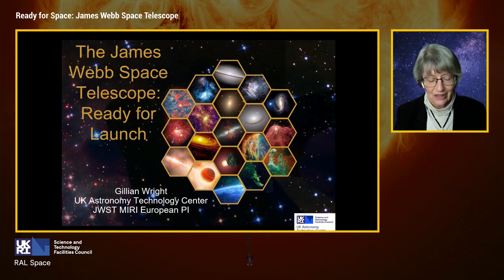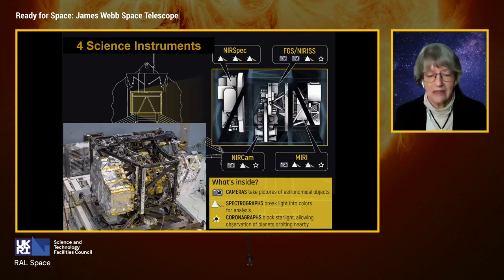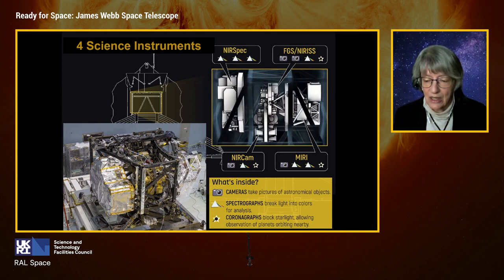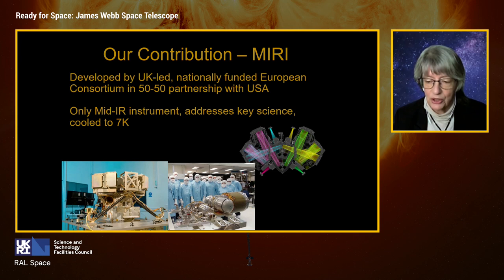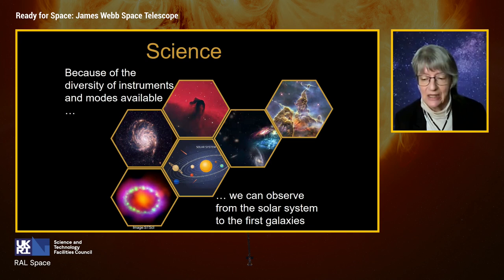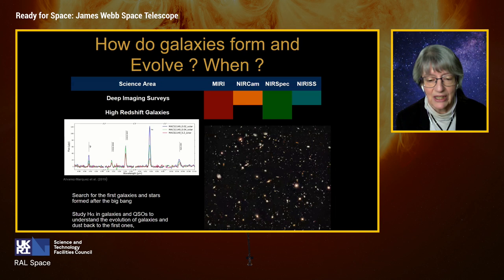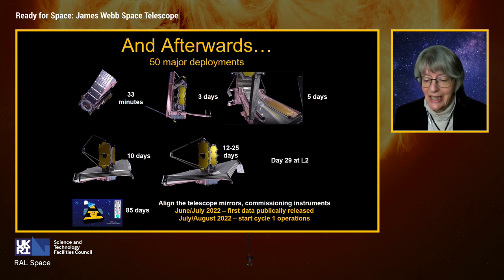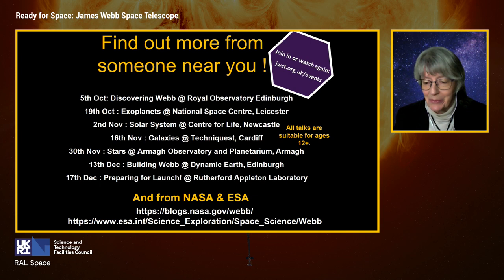Ready for launch: James Webb Space Telescope, Prof Gillian Wright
Prof Gillian Wright, Director STFC UK Astronomy Technology Centre

The Appleton Space Conference is an annual space industry event hosted by STFC RAL Space to celebrate the latest advancements in space science, Earth observation and technology development.

The 17th Appleton Space Conference took place on 2nd December 2021. Scientists, engineers and leading figures from the UK Space Agency, the European Space Agency, NASA, academia and the global space industry shared updates on space exploration, advances in satellite technology, testing for space, climate change monitoring, space law as well as improving equality, diversity and inclusion across the space sector.